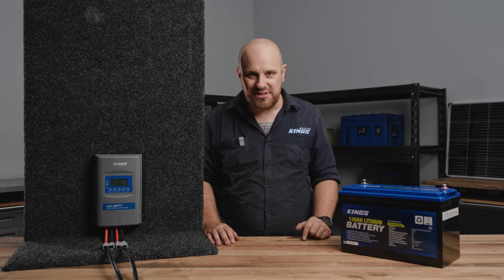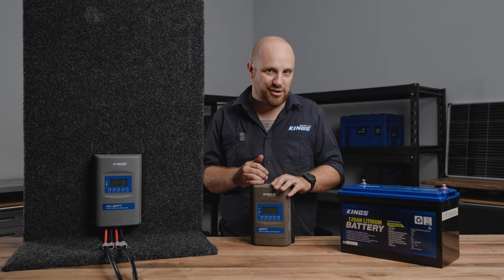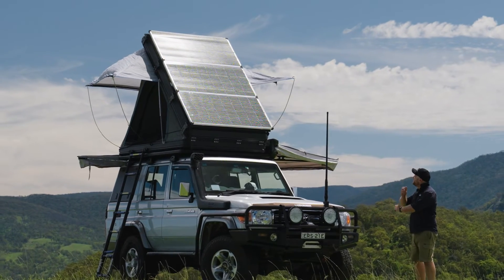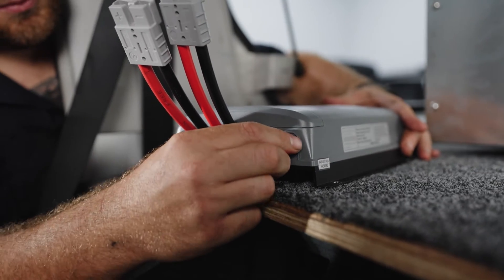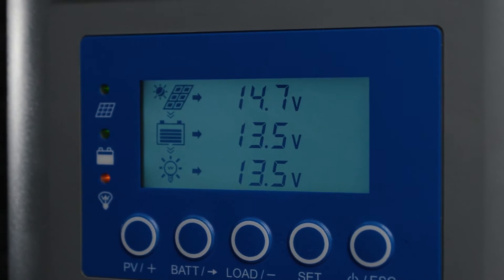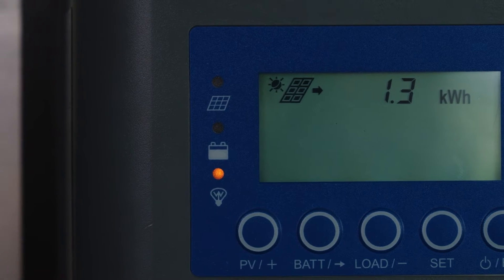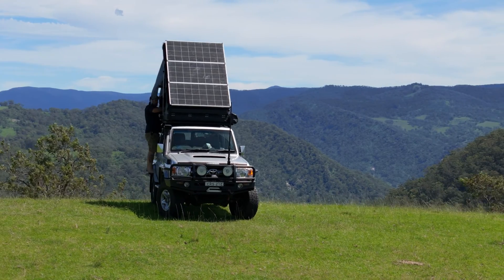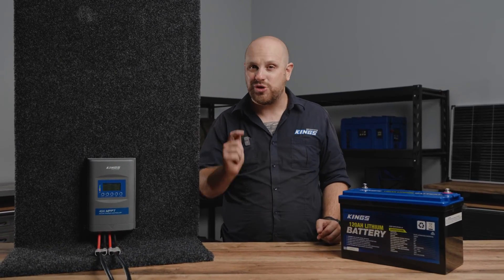The ULTIMATE Solar Regulator! KINGS 40A Premium MPPT Features